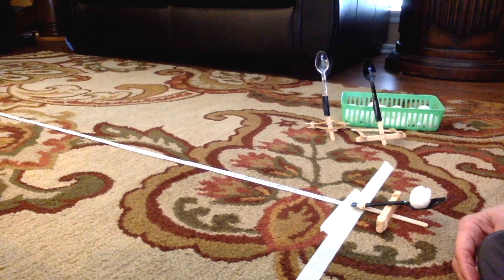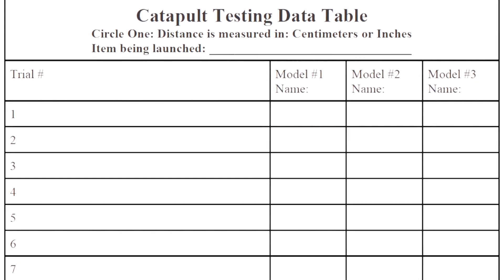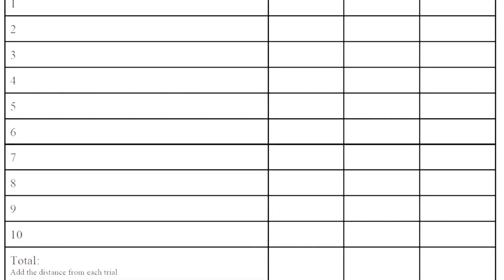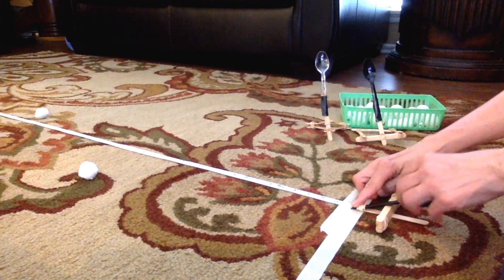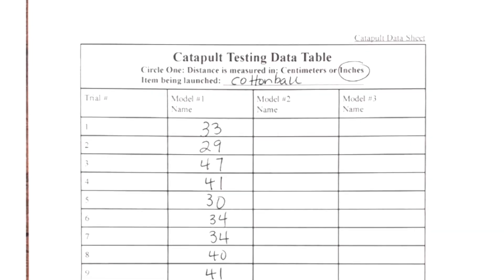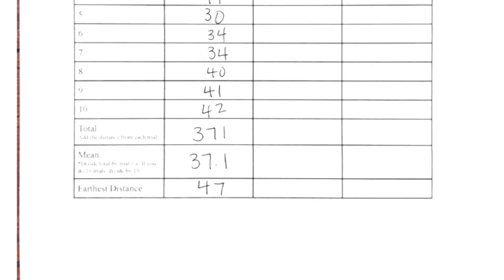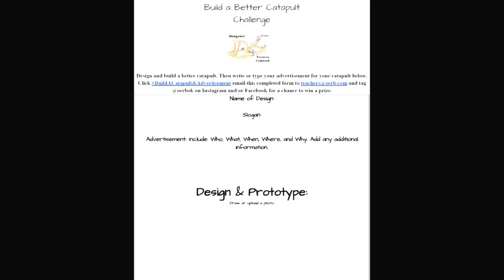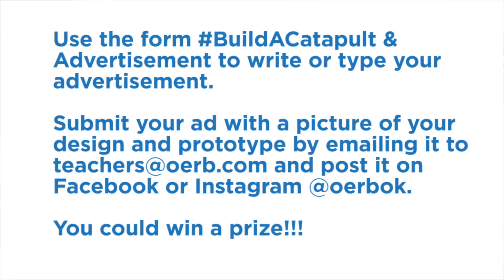Building a Better Catapult- Engineering Design Model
Instructor: Tina Valentine
Subject: STEM
Grade level/s: 3-8
Lesson Title: Build a Better Catapult
Concept: Students will investigate how potential energy is transformed into kinetic energy using a simple machine. Students will build and test three models of catapults before designing and building their own catapult.